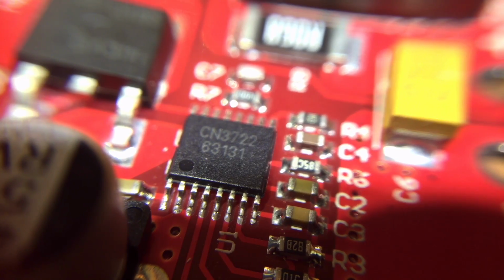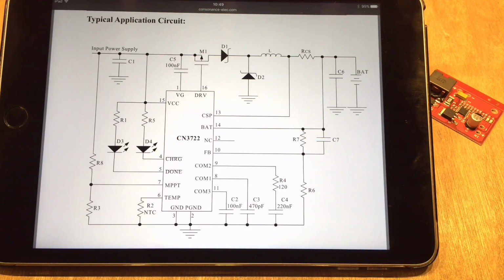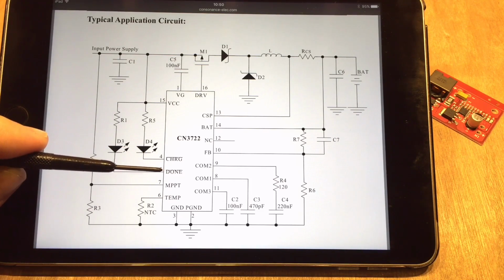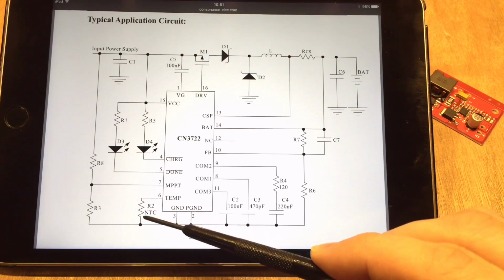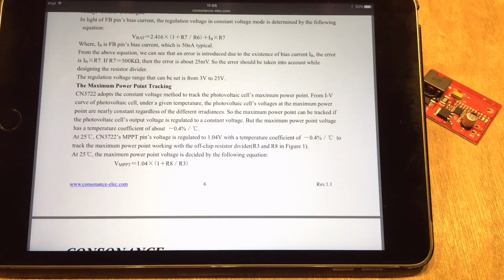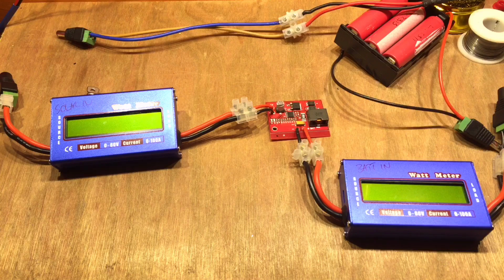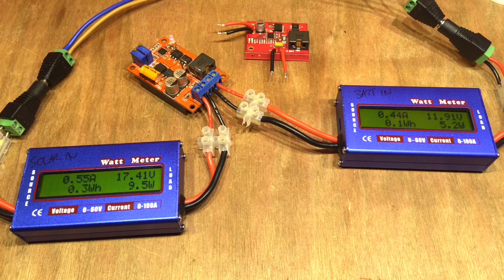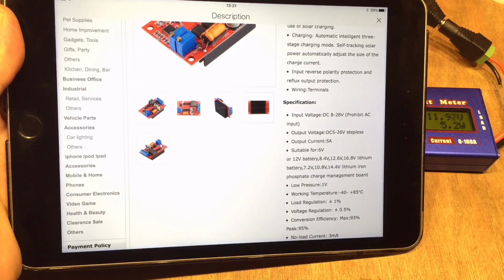Cheap(est?) Lithium MPPT Solar Charge Controller CN3722 - 12v Solar Shed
I've been trying to find the cheapest solar charge controllers the internet can provide for a little while.  In previous videos I've been able to recommend some really cheap PWM solar charge controllers but the cheap MPPT versions have been fake.  This time however I think I may have come across something which could be classed as Maximum Power Point Tracking.

CN3722 Lithium MPPT Charge Controller